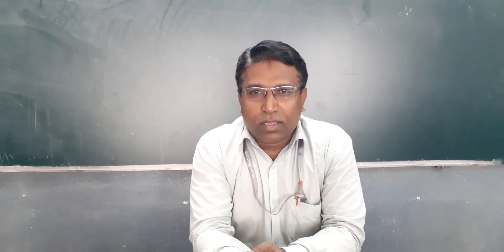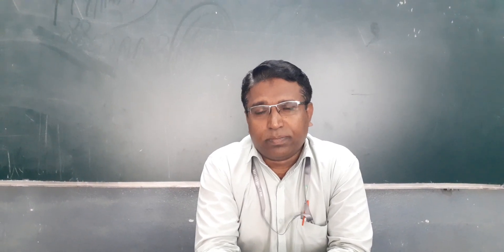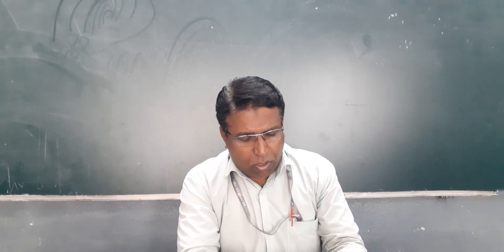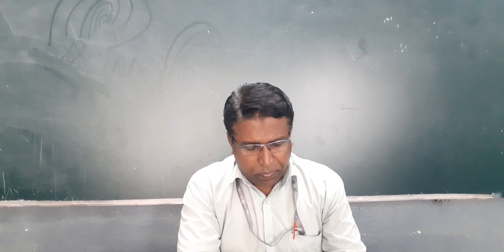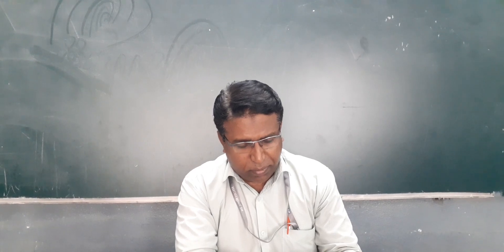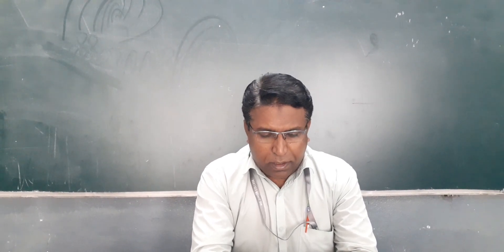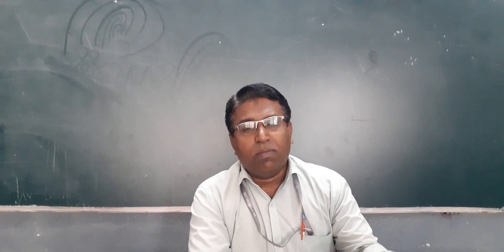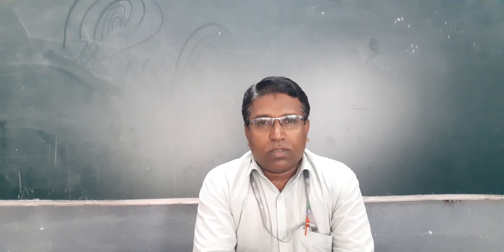Second Year Chemistry/Expected Questions/interexams2023